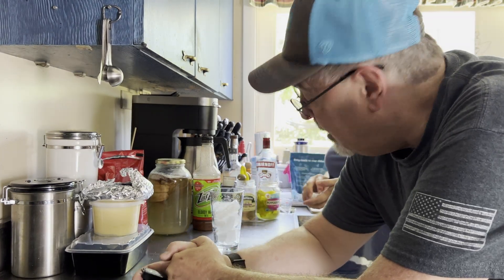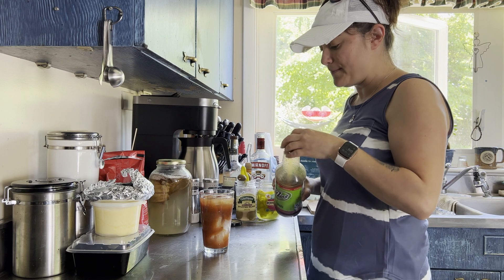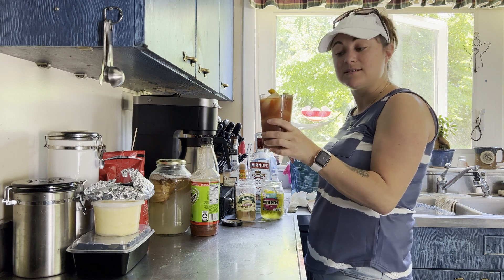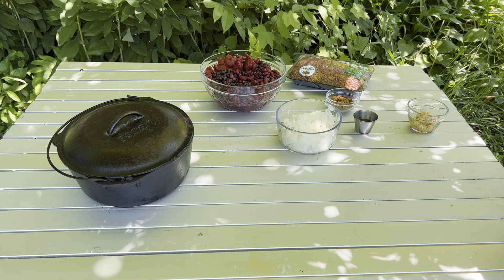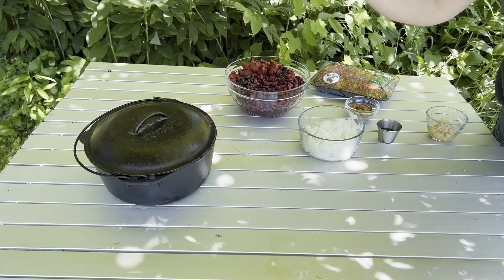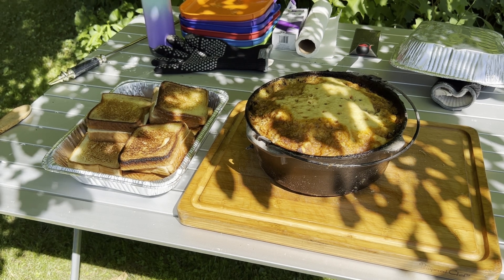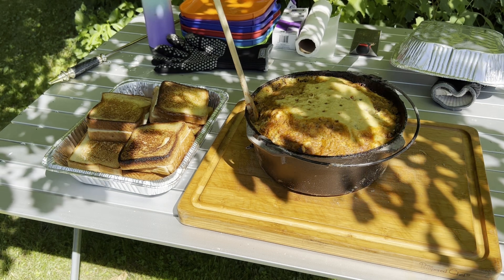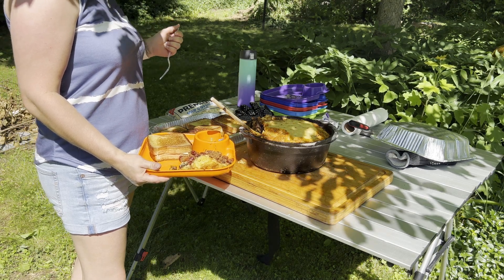Campfire Dutch Oven Chili and Cornbread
Today for your viewing pleasure we prepare a hearty chili with honey cornbread in a cast-iron Dutch Oven over the open flames of a campfire. Accompanied by Grilled Cheese on Texas Toast sandwiches in the cast-iron skillet and learn how to make the perfect Bloody Mary for serving on the side.

Cast Iron cookware